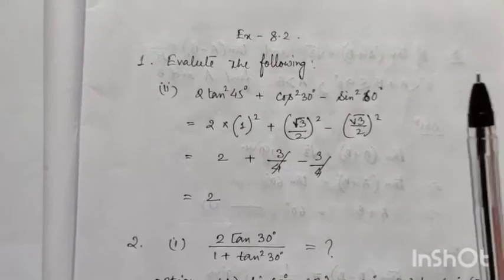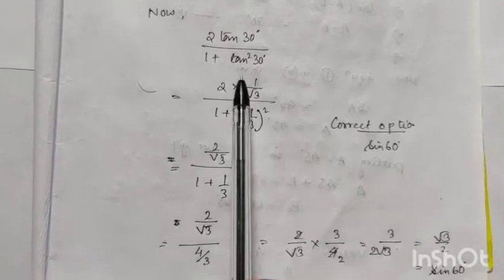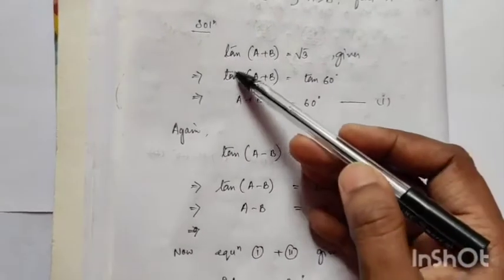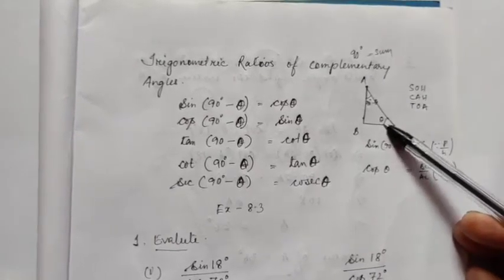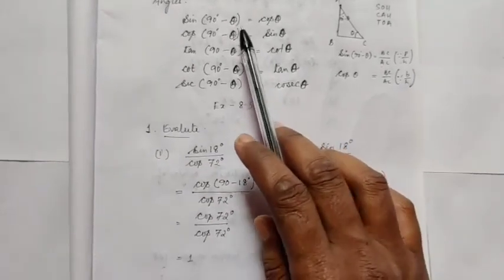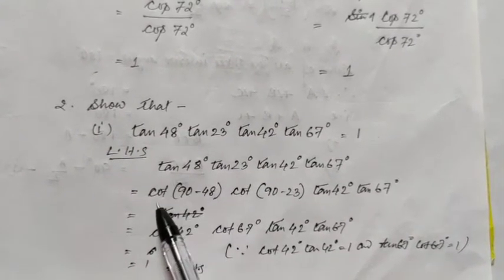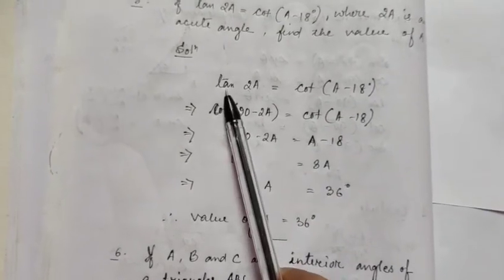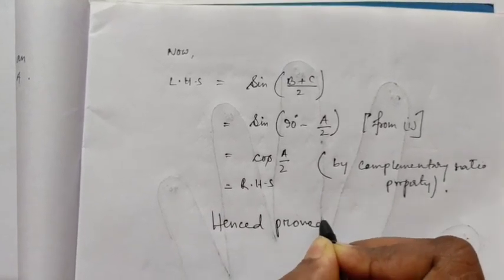Trigonometric PART 4 : CLASS X : SOLVED EXERCISE 8.2 & 8.3